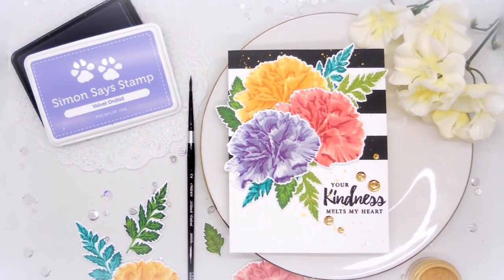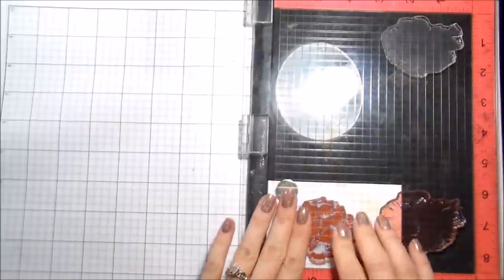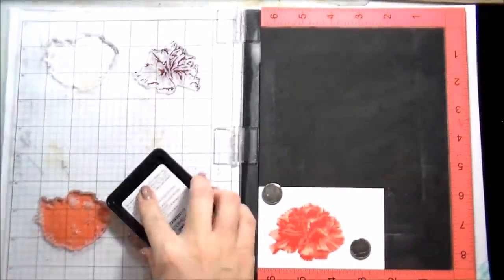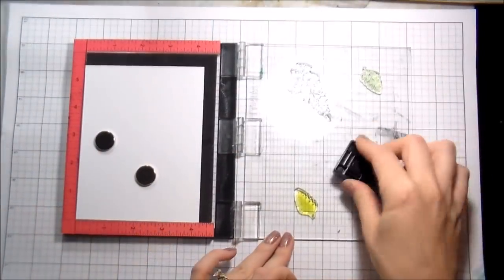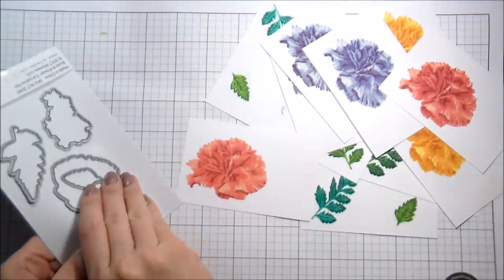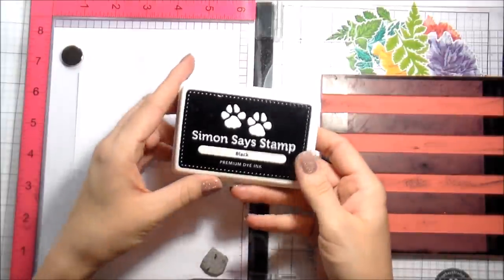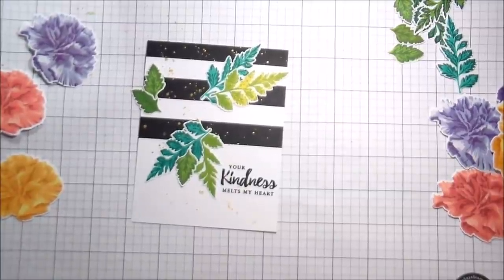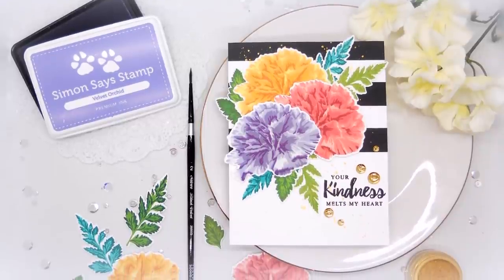What Would Kelly Make Series: Multi-Layer Stamping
Welcome to the fifteenth edition of our monthly series with Kelly Latevola called "What Would Kelly Make". You're on the Full Card Video. To watch the Technique video click this

• Altenew BUILD A FLOWER CARNATION Clear Stamp and Die Set ALT2041

• Simon Says Stamp Premium Dye Ink Pad FERN Green INK036

• Simon Says Stamp Premium Dye Ink Pad SCUBA ink043 The Color of Fun

• 03441 Fiskars PREMIUM CUT LINE Paper Trimmer 12 Inches

• Simon Says Cling Rubber Stamp WIDE STRIPES BACKGROUND SSS101383

• 3M 2 INCH WIDE POST-IT TAPE 36 Yards White Mask 06951

• Simon Says Stamp Premium Dye Ink Pad ROSE APPLE INK085 New Beginnings

• Simon Says Stamp Premium Dye Ink Pad TWIRLING TUTU ink057 Splash of Color

• Simon Says Stamp Premium Dye Ink Pad KEY LIME INK078 One Of A Kind

• Simon Says Stamp Premium Dye Ink Pad WATERMELON INK077 One Of A Kind

• Simon Says Stamp Premium Dye Ink Pad SUNSHINE ink009

• We R Memory Keepers TRIM AND SCORE Board 71337-1

• Ranger Perfect Pearls PERFECT GOLD Individual Pigment Powder PPP17721

• Simon Says Stamp Premium Dye Ink Pad SCHOOLHOUSE RED ink001

• Simon Says Stamp Premium Dye Ink Pad ORANGE PEEL ink005

• Simon Says Stamp Premium Dye Ink Pad DEEP PURPLE INK075 Believe In The Season

• Simon Says Stamp Premium Dye Ink Pad VELVET ORCHID INK087 New Beginnings

• Simon Says Stamp Premium Dye Ink Pad TEAL INK034

• Simon Says Stamp Premium Ink Pad BARELY BLUE INK073 Believe In The Season

• Simon Says Stamp Premium Dye Ink Pad WISTERIA ink052 The Color of Fun

• Simon Says Stamp Premium Dye Ink Pad CLEMENTINE INK084 New Beginnings

• Simon Says Stamp Premium Dye Ink Pad GREEN LEAF  ink011